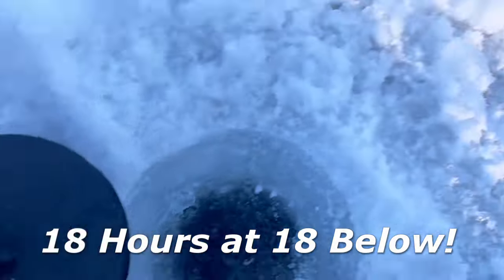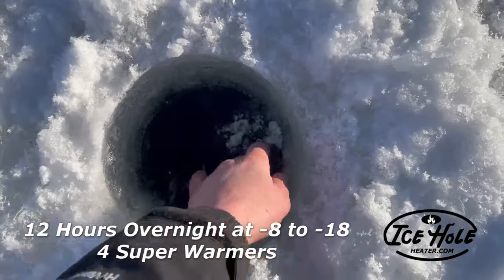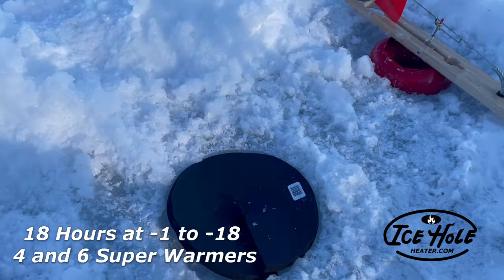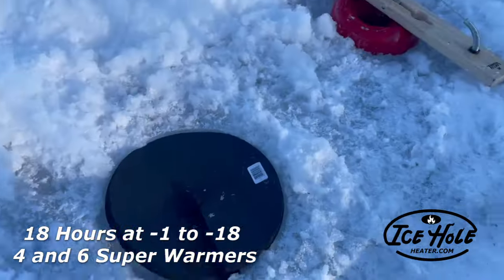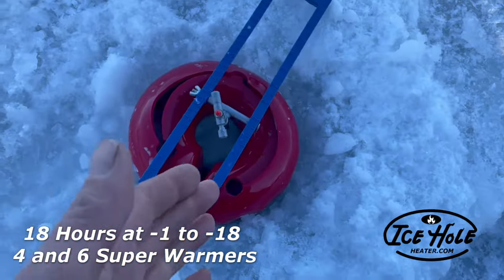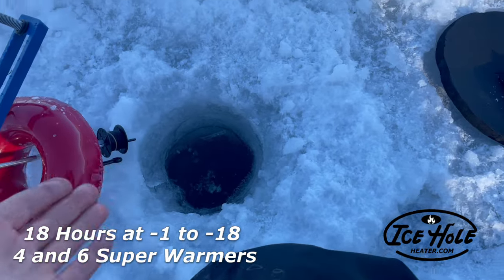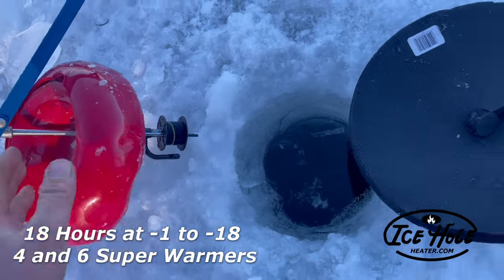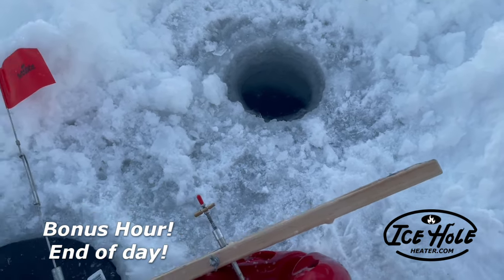Ice Hole Heater at 18 hours at -18 Below Zero (well actually 19 with some time to spare!)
Hot Flex 2 using Super Warmer hand warmers goes the distance keeping you fishing even in brutal temps!